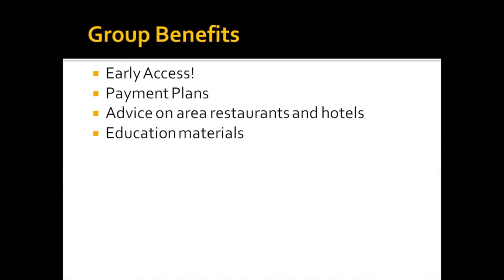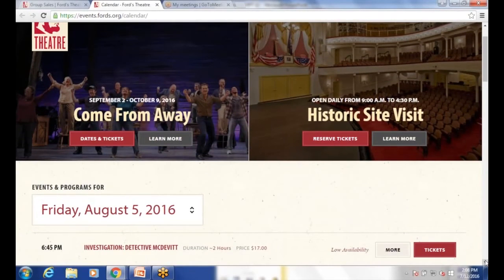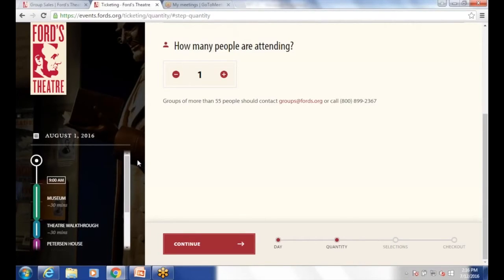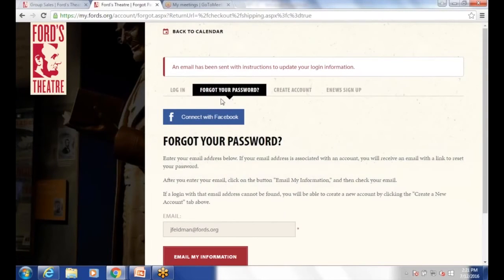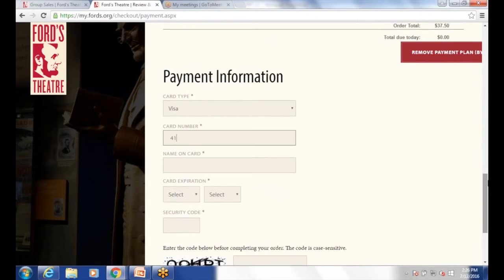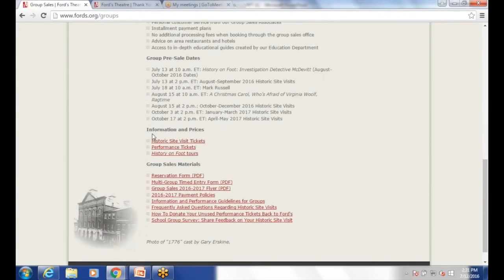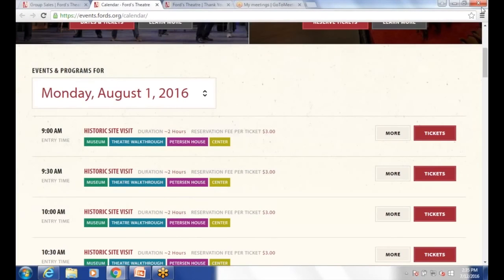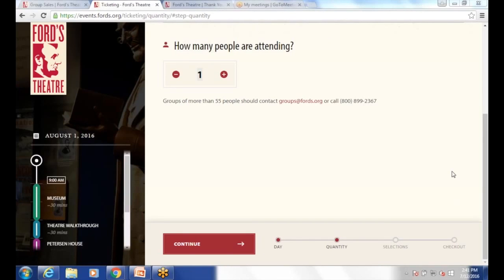Webinar: New Ticketing Process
Hear from Ford's Theatre Group Sales Manager Josh about our improved online ticketing system for group tickets.